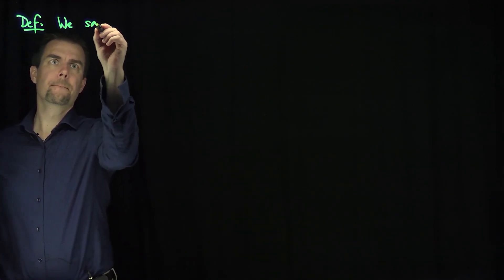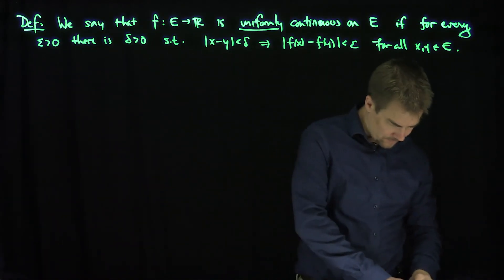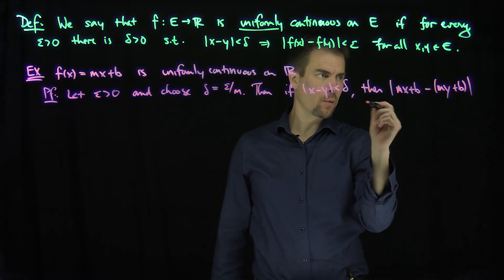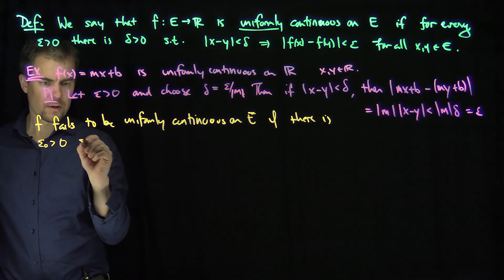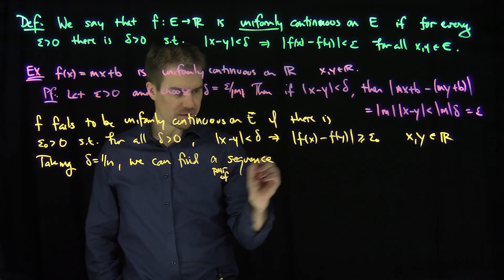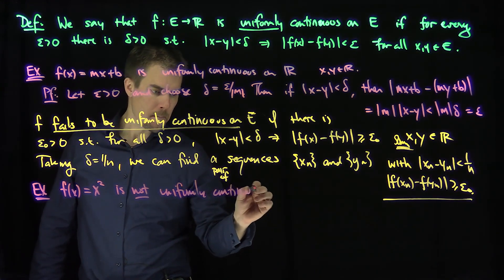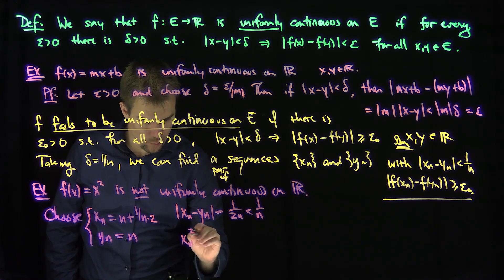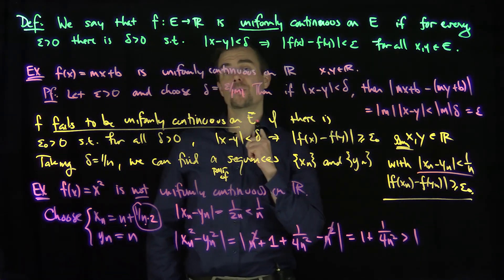Uniform Continuity: An Introduction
We define the notion of uniform continuity of a function on a set. We give several examples and counterexamples.